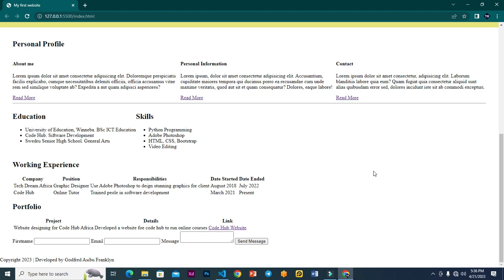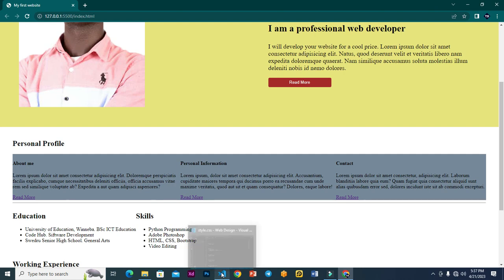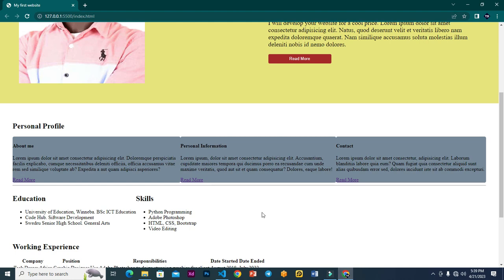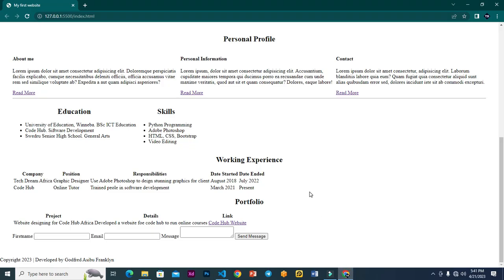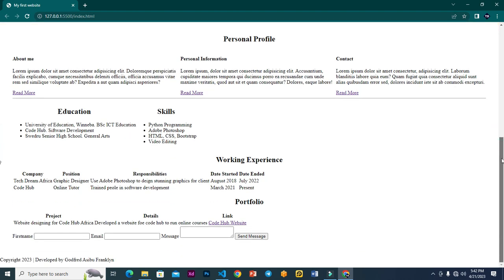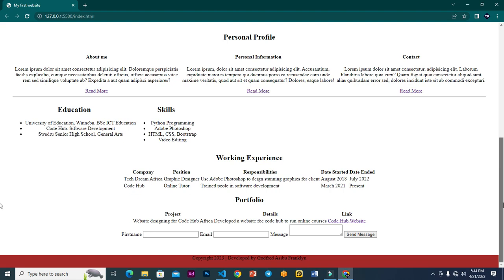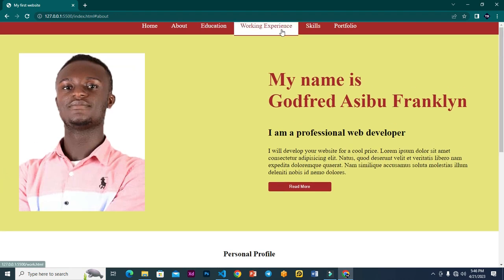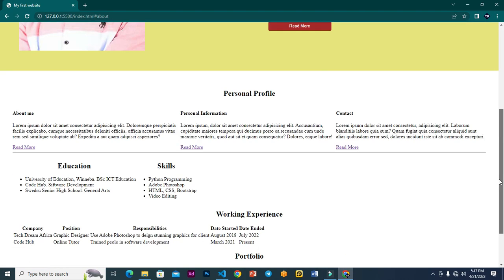15 HTML and CSS Navigations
This is the fifteenth of 18 videos prepared to train you to become a successful front end developer. In this video you will learn the core concepts of front end development with HTML, CSS and Bootstrap. This course is for anyone who wants to start learning front end development or anyone who wants to upscale his or her knowledge in website designing. This forms part of the major course on Code Hub. Code Hub's front end development course is developed for people who are ready to acquire a career in website development. The course is designed for absolute beginners. It does not matter your level of experience in computing, you can become what you want to become in website development in this eight weeks course.